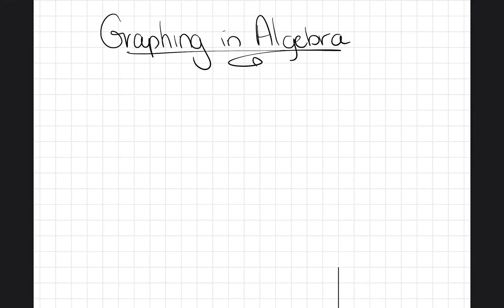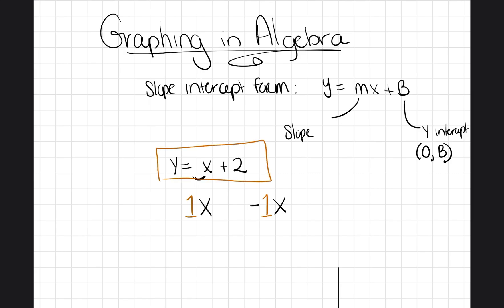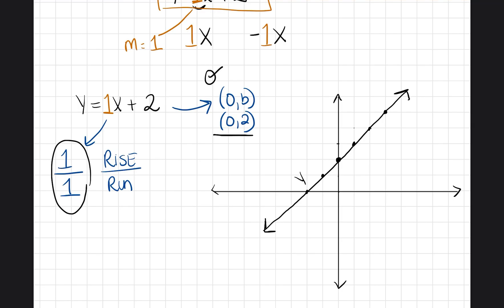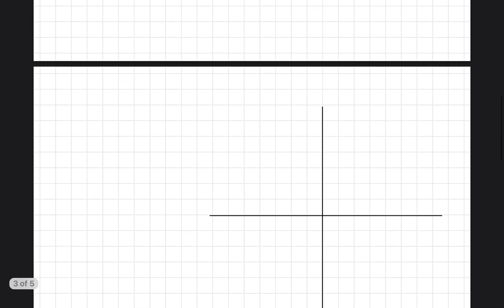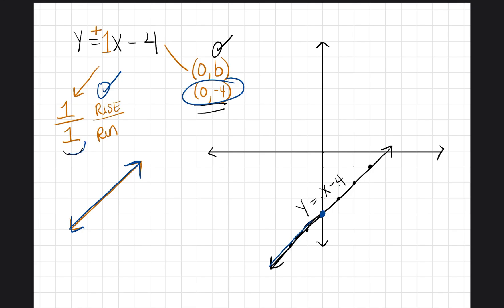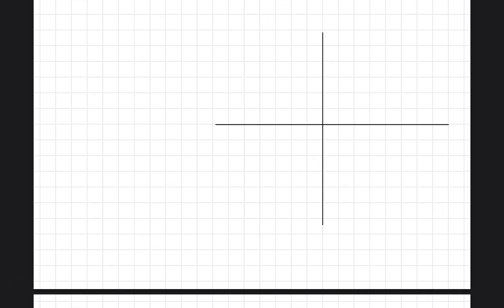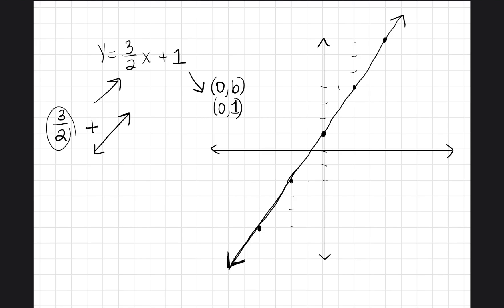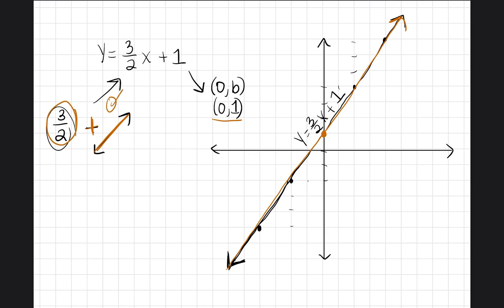How to graph a Line: Slope Intercept Form Equation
This video breaks down how to graph a line when the equation is written in slope intercept form.